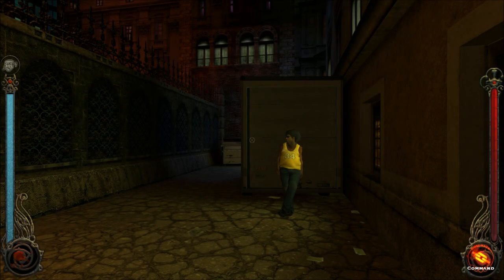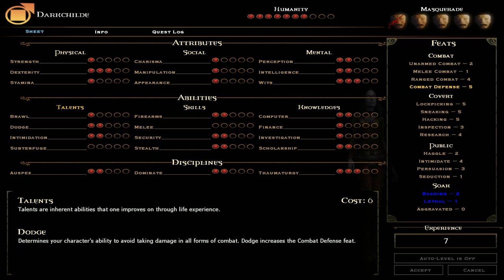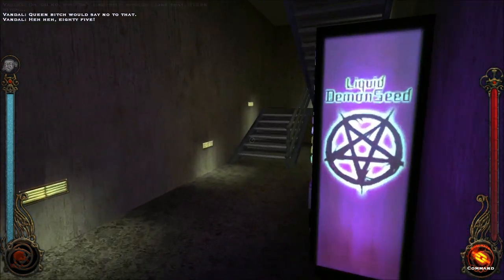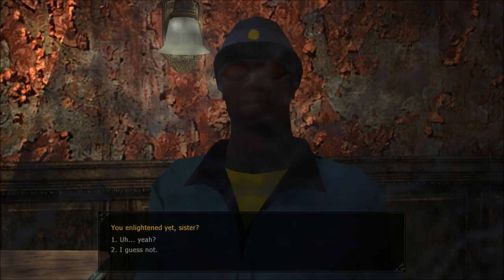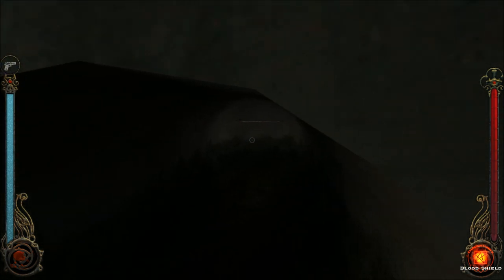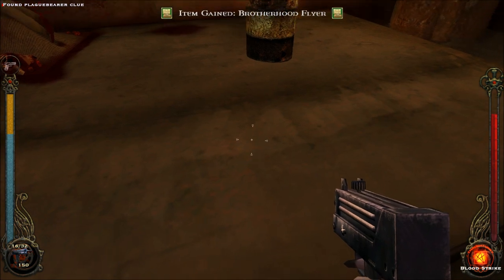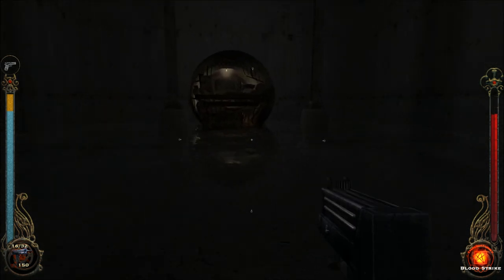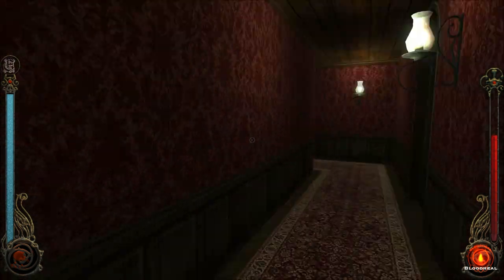Kanker Rematch! - Let's Play Vampire: The Masquerade - Bloodlines (Blind), Part 39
(Part 1 of 3) With an automatic weapon and an improved dodge skill, we take on ole' Kanker again, using a run n' gun strategy. He gets a real kick out of it.

Vampire: The Masquerade - Bloodlines is a property of Troika Games, Activation Publishing, Inc., White Wolf Publishing, Inc., and Paradox Interactive AB. Thank you and have a pleasant stay in the World of Darkness.